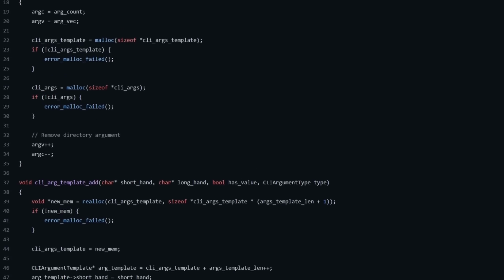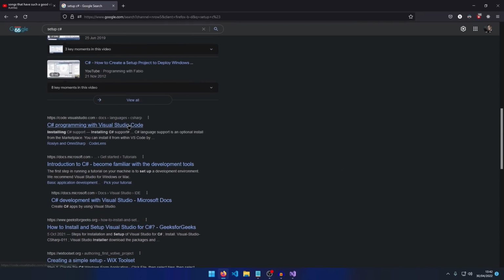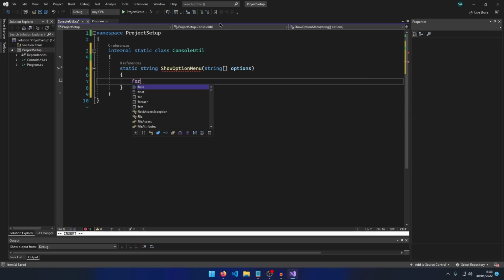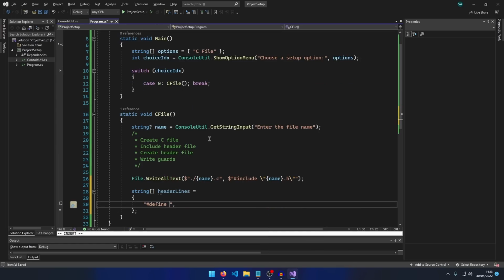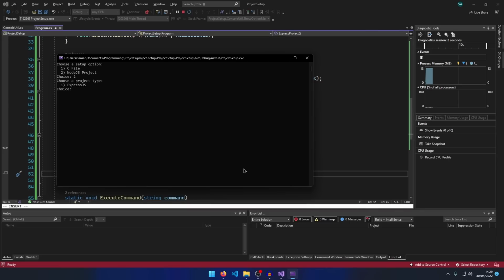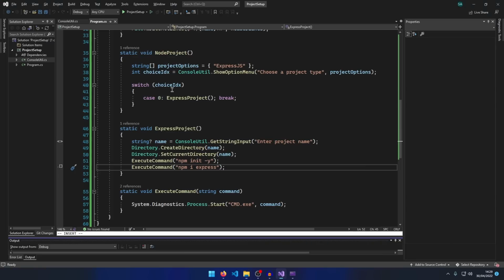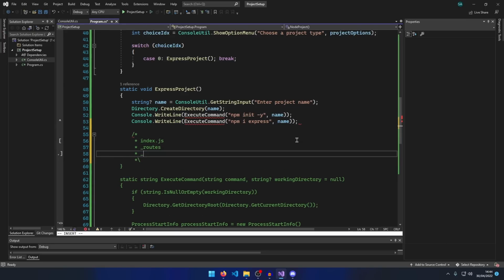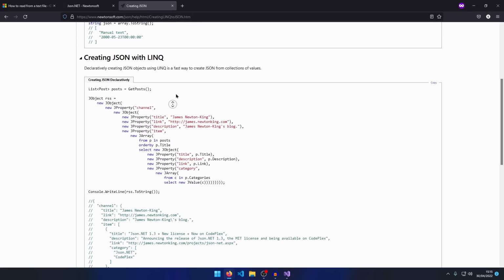I Tried C#